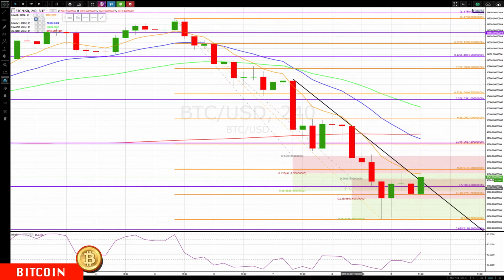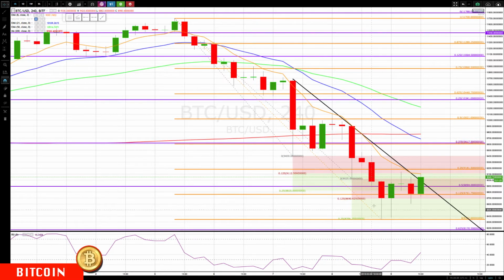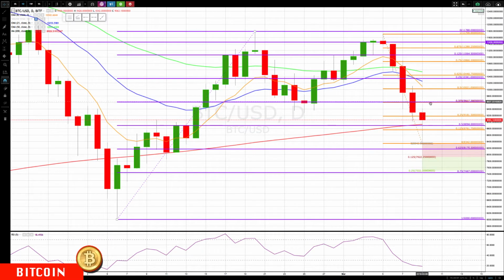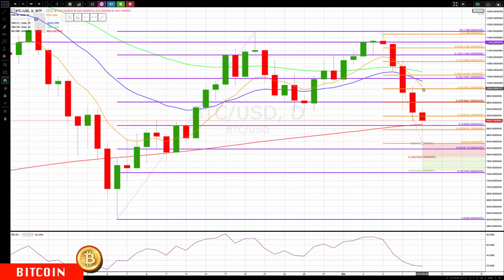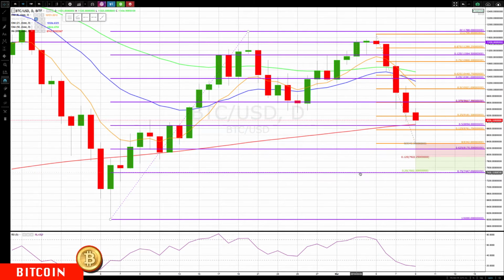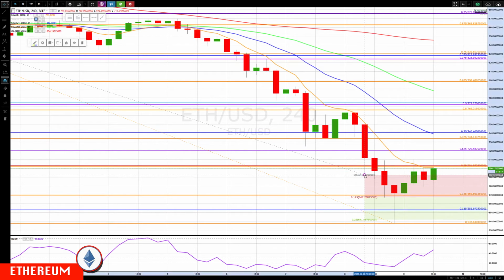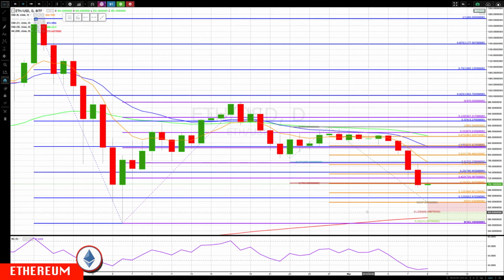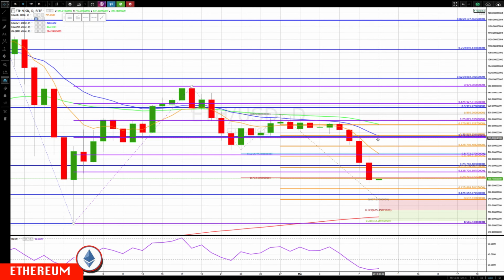BITCOIN : ETHEREUM Update CryptoCurrency Technical Analysis Chart 3-9